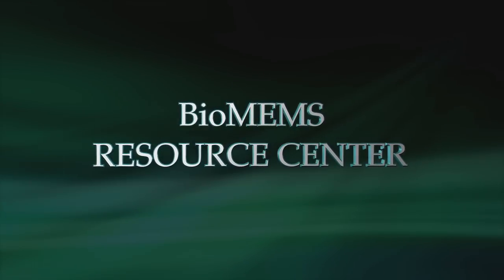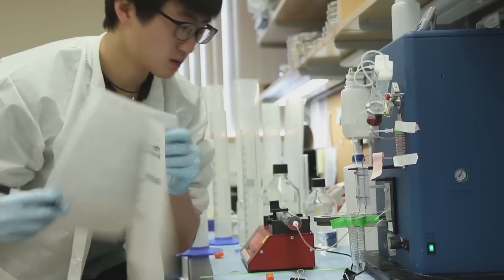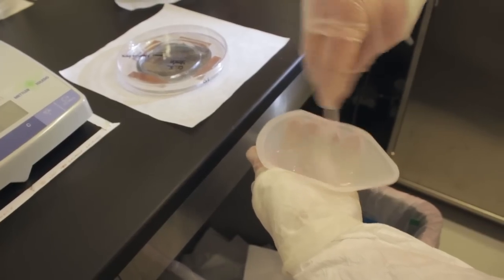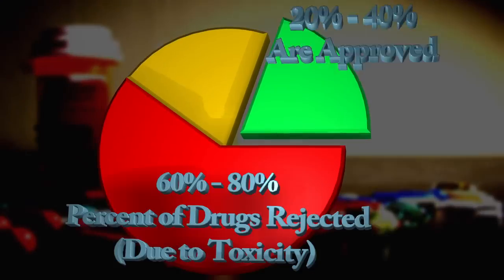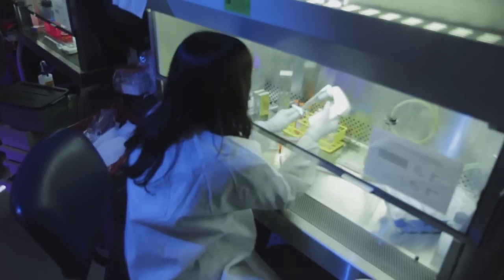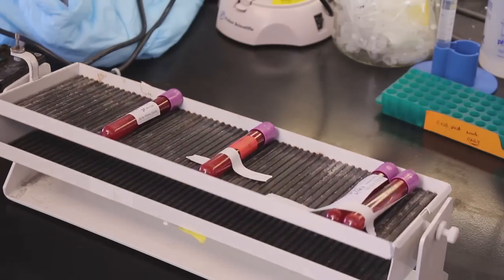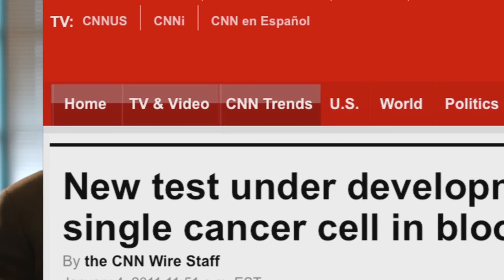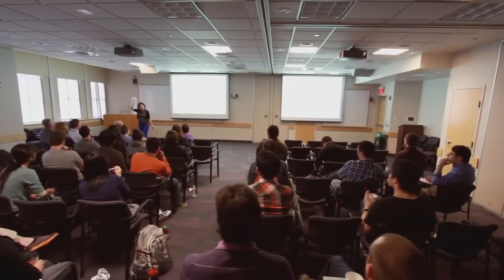Curing Cancer on the cellular level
A cutting edge Harvard/Mass General Hospital Lab that is using Nanotechnology to treat Aids, Cancer and other Diseases on the cellular level.

J D Freedman

Bob Conover

Editor
Ryan Kavanagh

Cameramen
Ryan Kavanagh J D Freedman Dr. O. Berk Usta

Gaffer
Steve Kaye

Key Grip
Dave Hallas

Soundman
Matthew Glover

Assistant Camera
Adam Mikaelian

Content Consultant
AJ Aranyosi

Still Photography
Ken Kotch

Production Assistants
Josh Halpern  Pamela Debarros

Voice Over Artist
Mo Lottman

Avid Consultant
Julie Kahn

Writer
J D Freedman

                                                                        Special Thanks

                                    Mehmet Toner  Martin Yarmush  Daniel Irimia
                         Ravi Kapur   A.J. Aranyosi    Dan Haber
                                    Bashar Hamza        O. Berk Usta        Shannon Stott
                                    Bill McCarty    Ken Kotz   Joseph Martel
                                                    Justin LaBarge      Margaret  Aranyosi